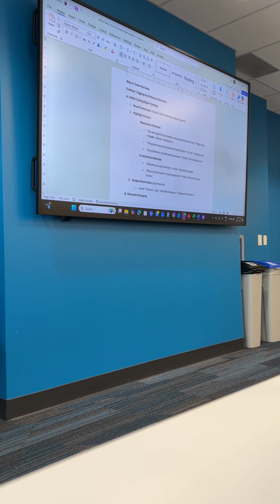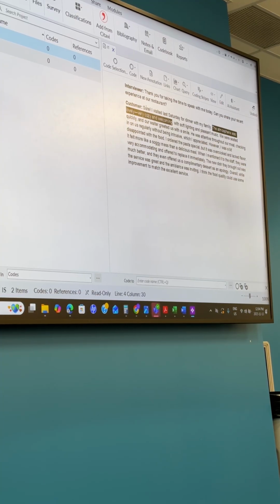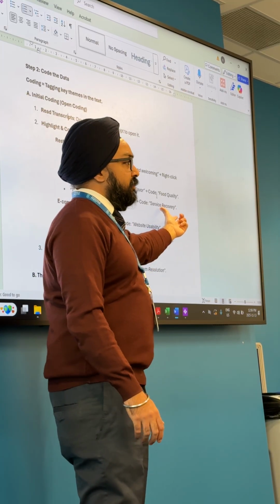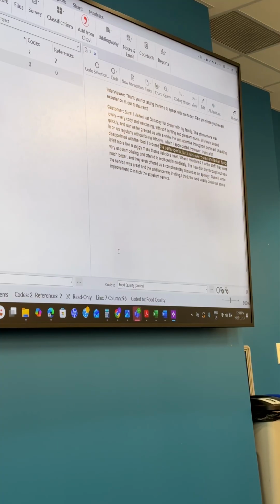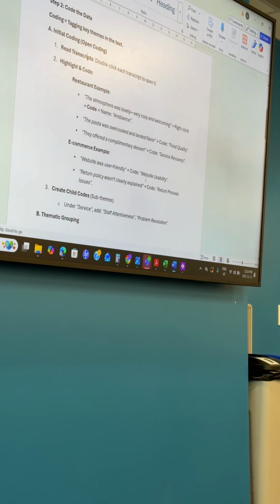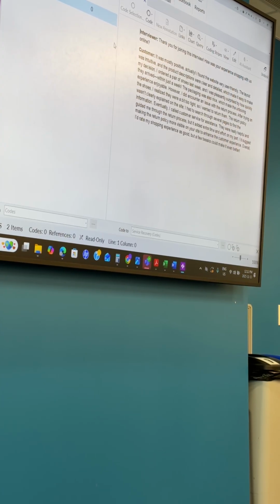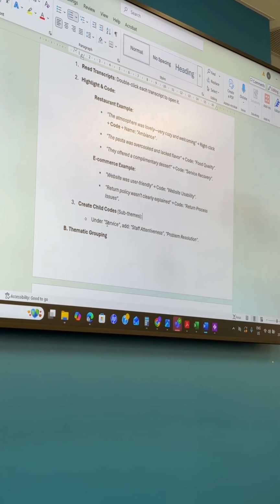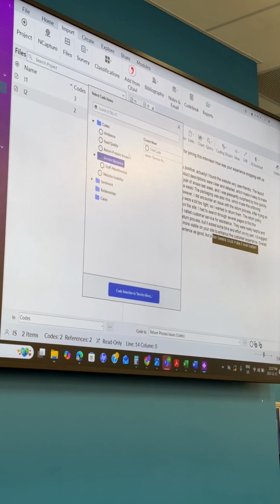NViVo part 1/ research class November 13, 2025